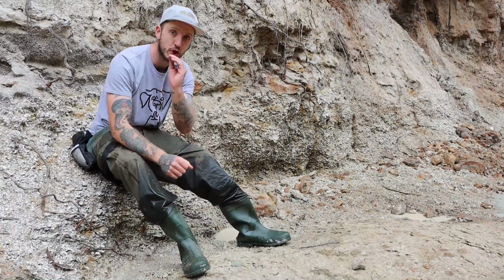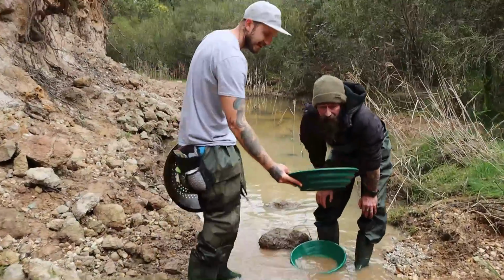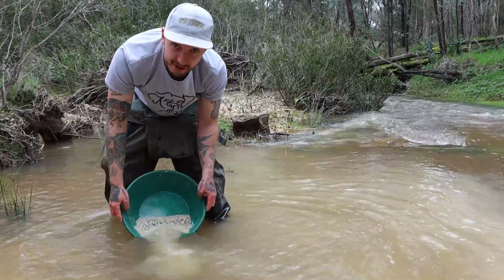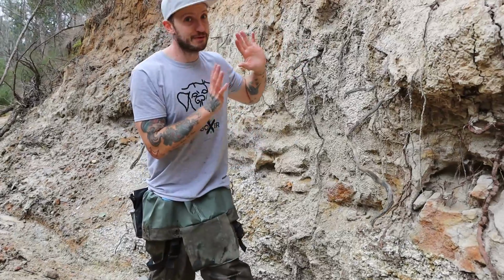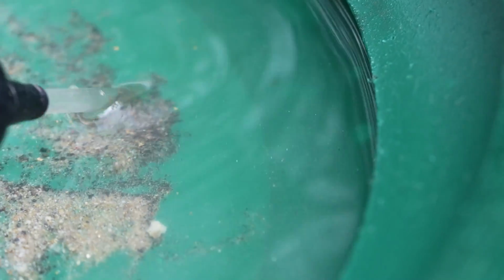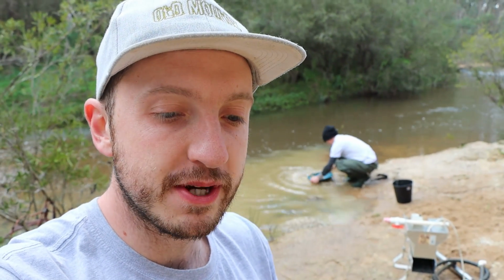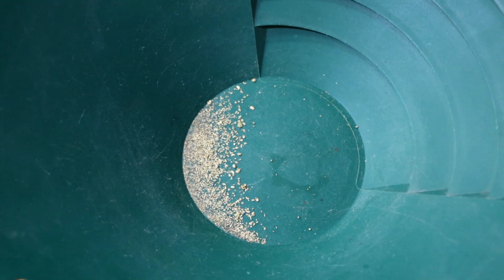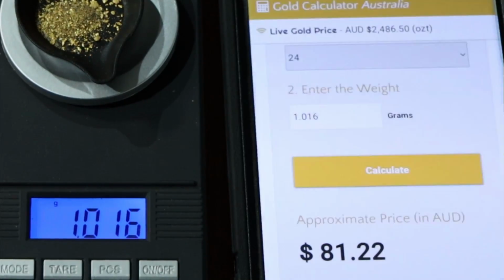This is Gold Prospecting!